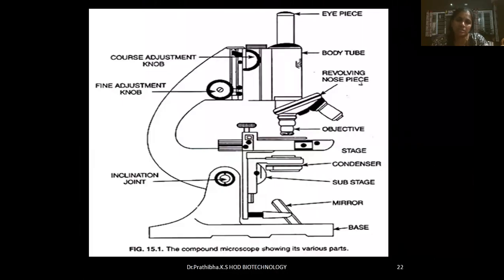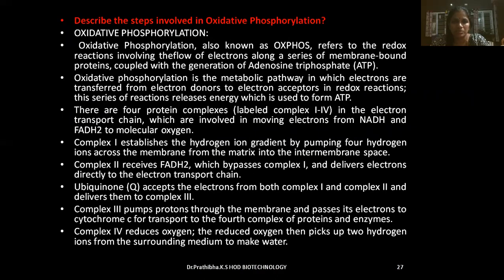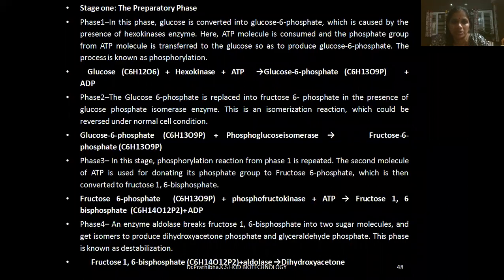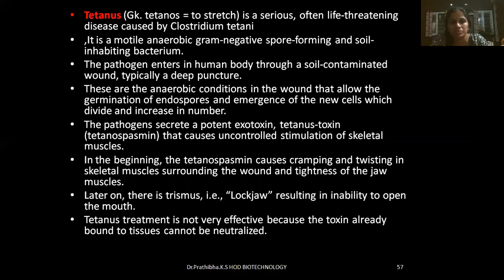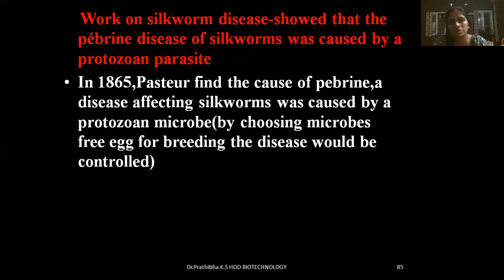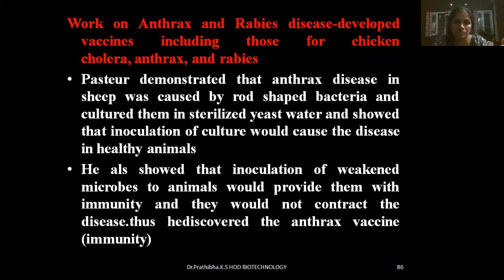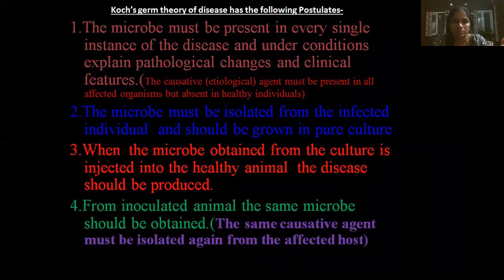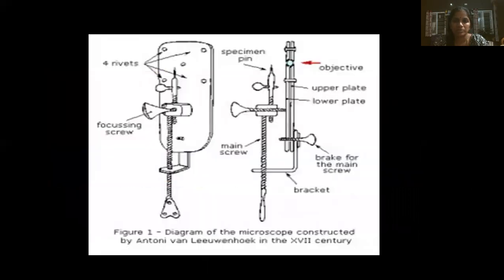Microbiology study material